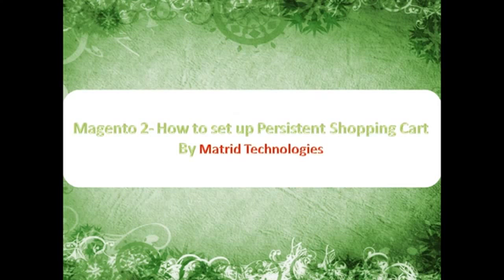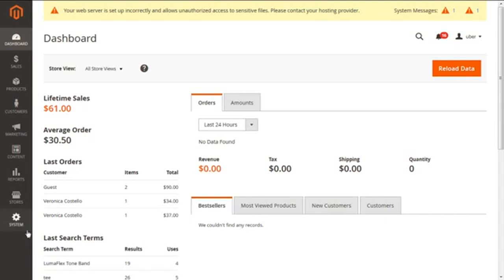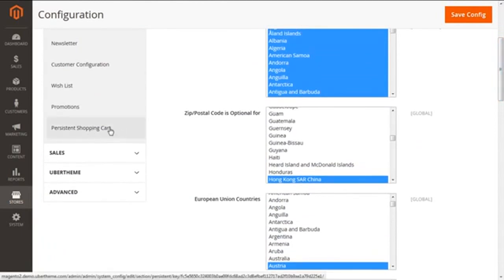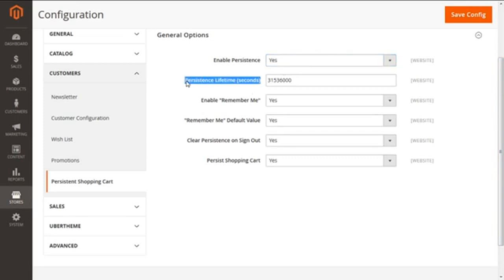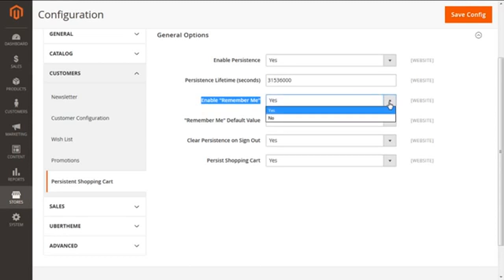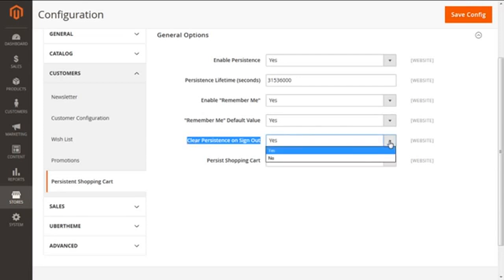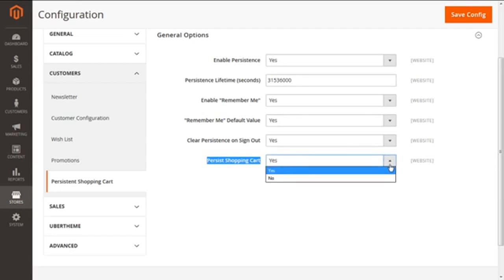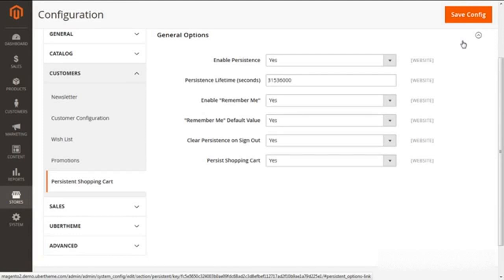Magento 2 - How to set up Persistent Shopping Cart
This video will help to set up a Persistent Shopping Cart for your Magento 2 store.